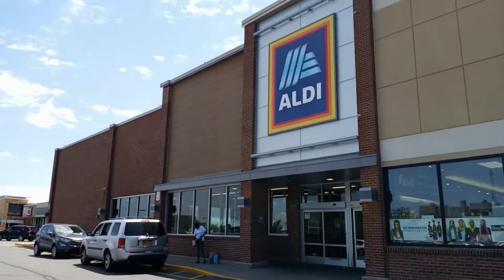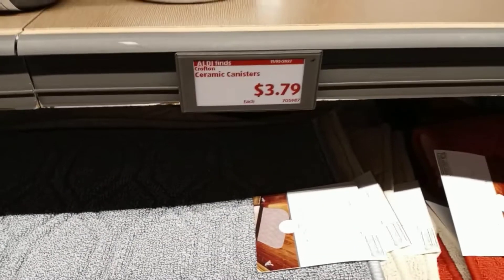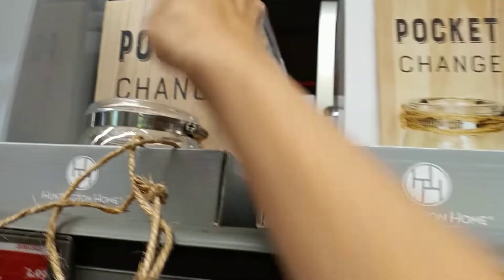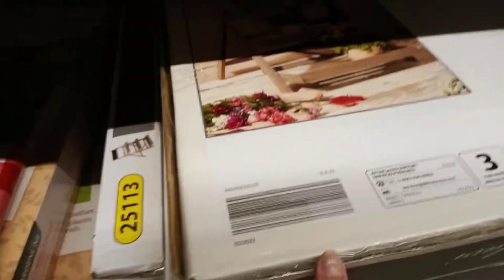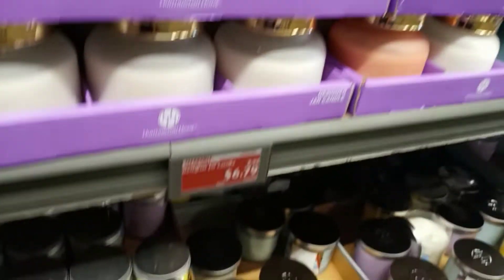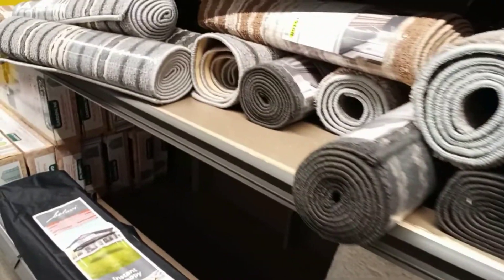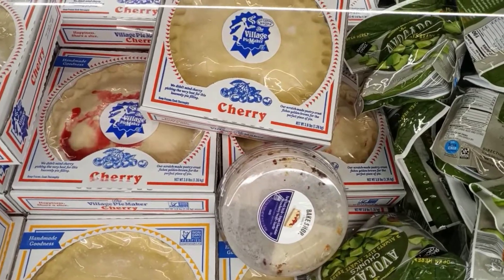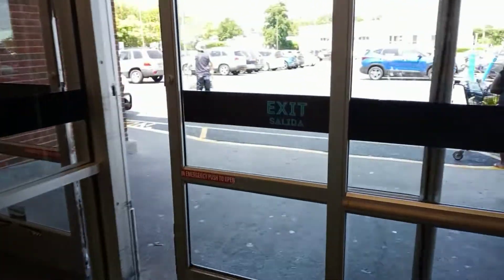ALDI NYC ☆Browse with me☆ let's see what's new!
Hello Beautiful! The fun has arrived! Come to ALDI with me and see what I find. Your Support is greatly appreciated.

Ready set Daisy